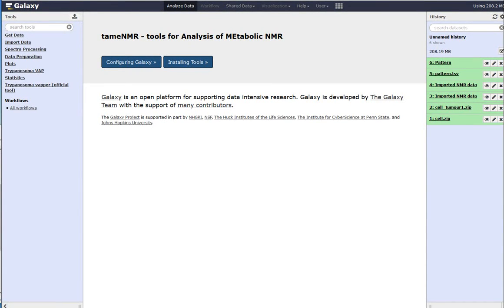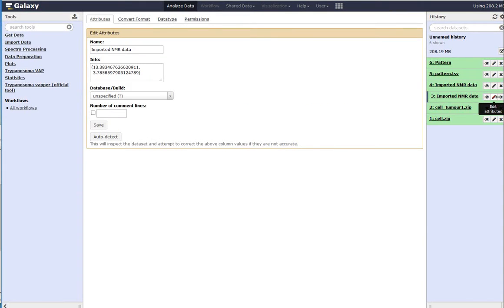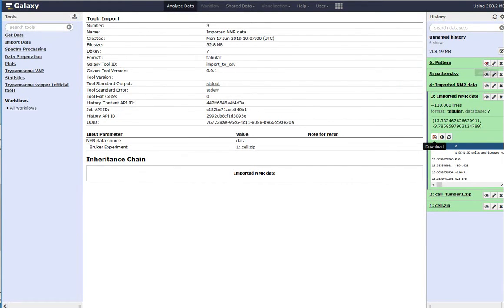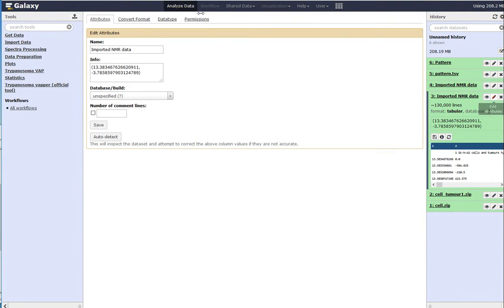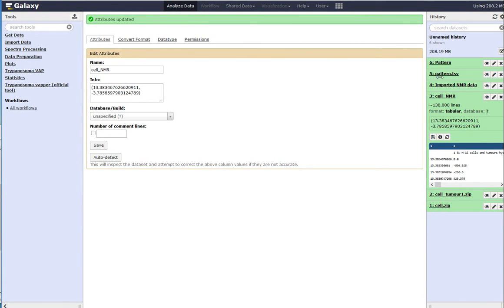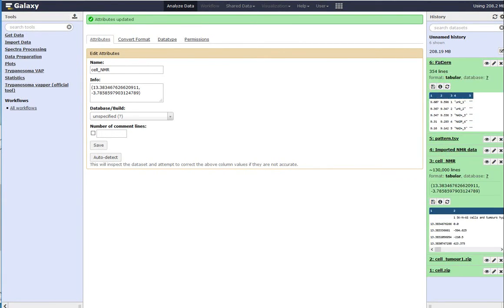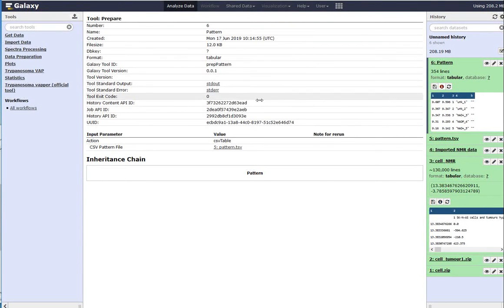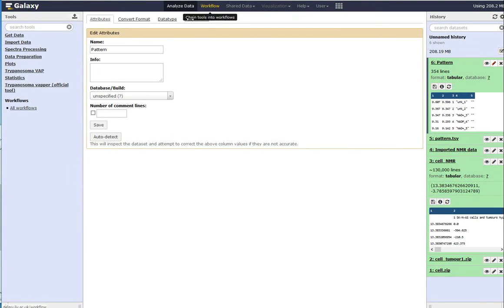tameNMR tutorial Part 4 - renaming files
how to access file attributes and rename them in tameNMR